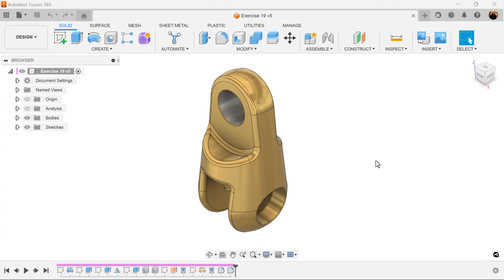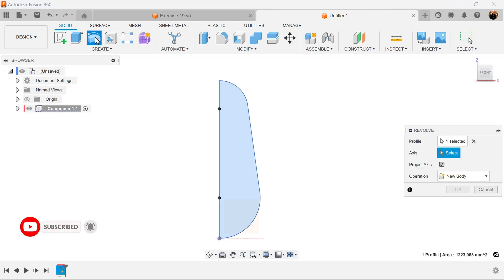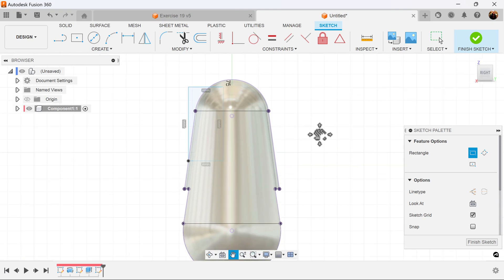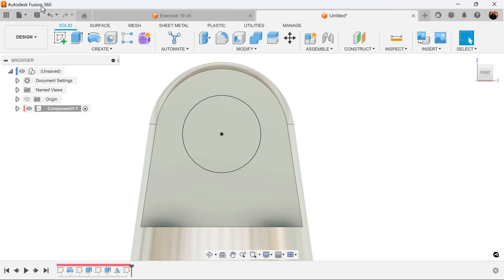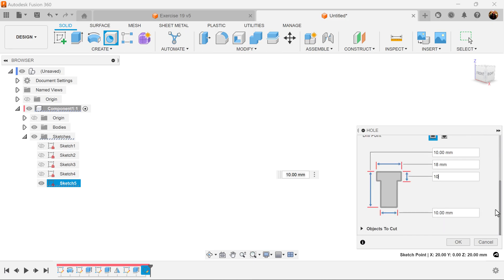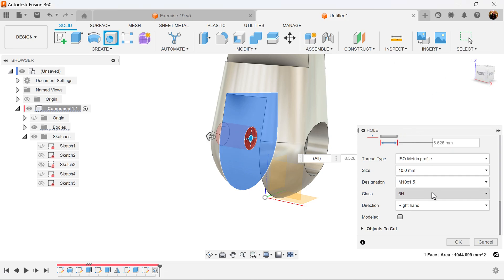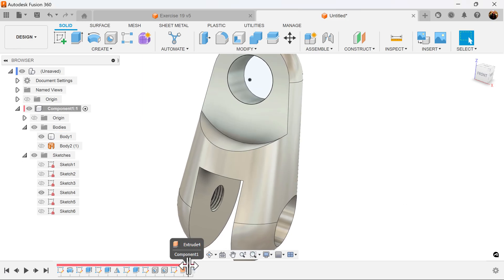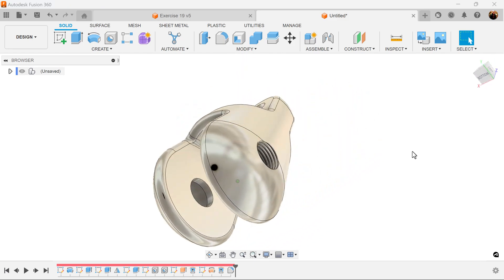Modeling in Fusion 360 I Rep no. 19